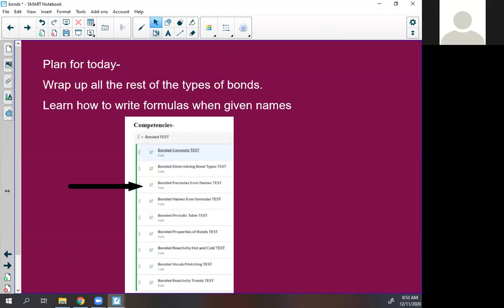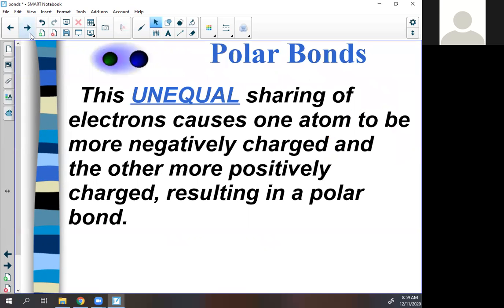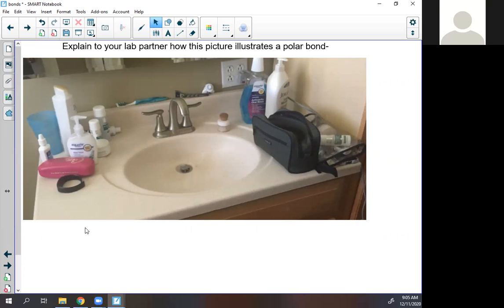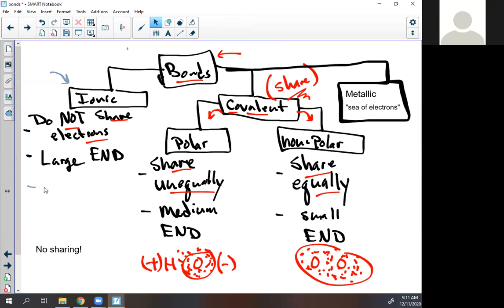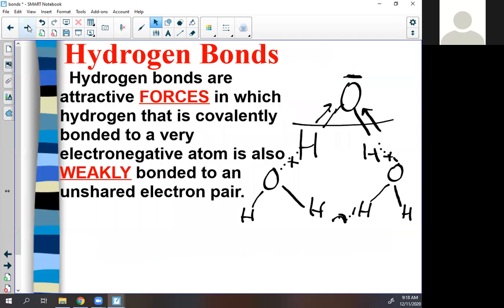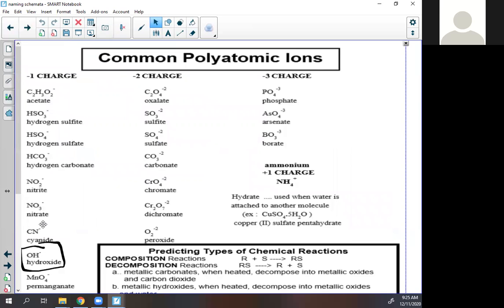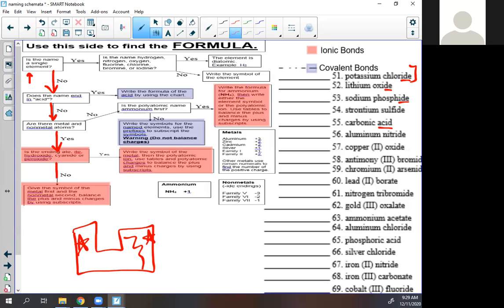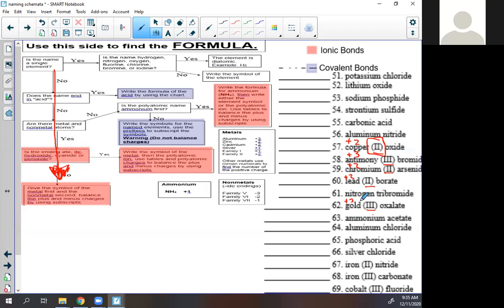Reg Chem 2020 wrap up of bonds and intro to formula writing